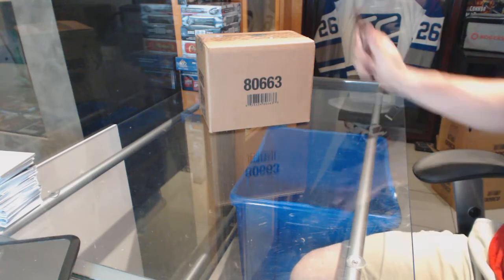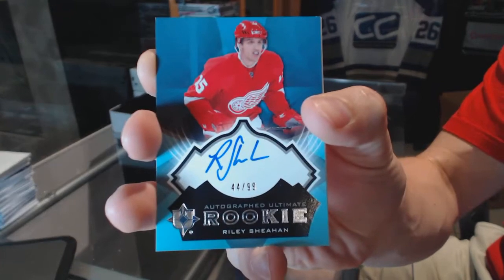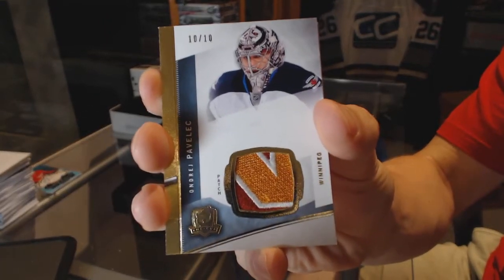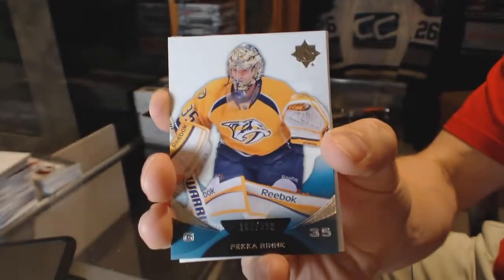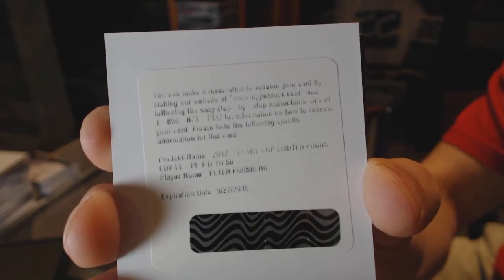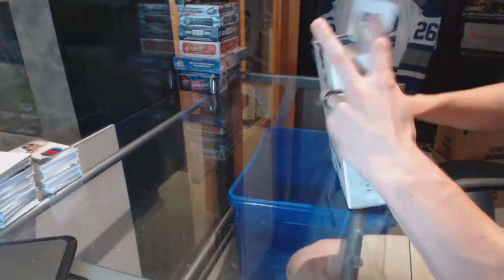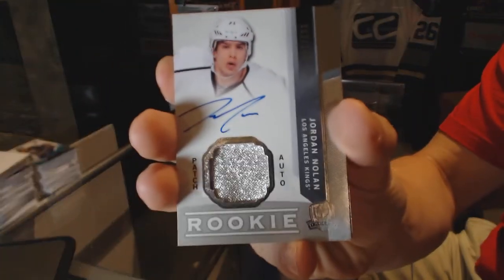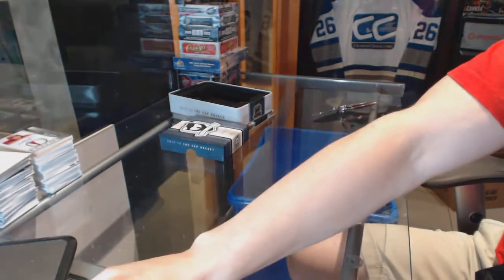12-13 Upper Deck The Cup 3 Box Hockey Case Break - C&C GB #6428